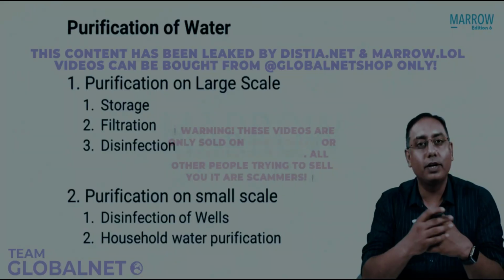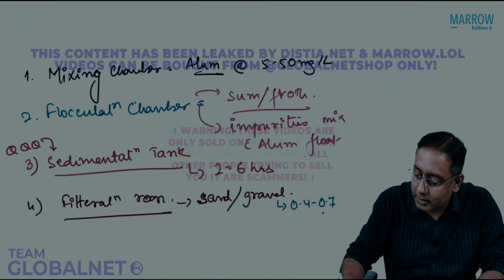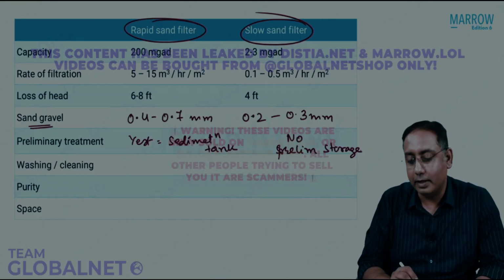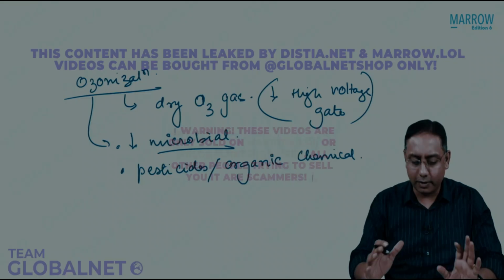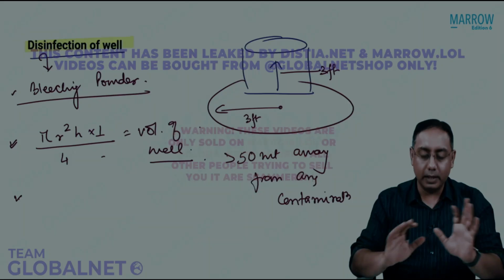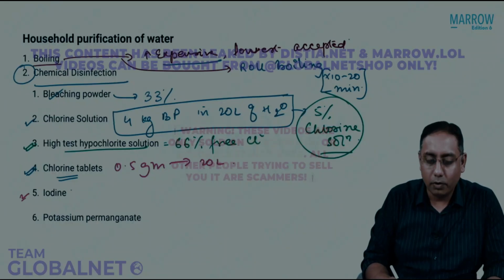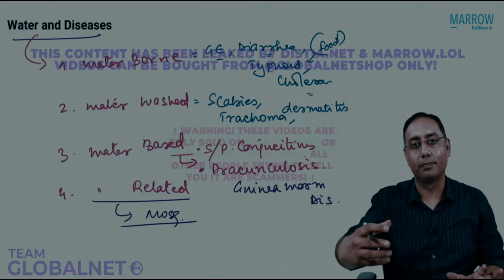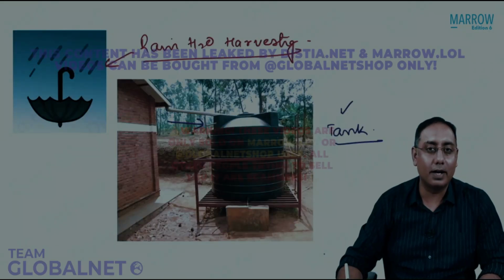88 Water part 2